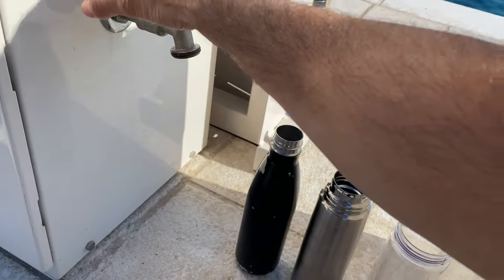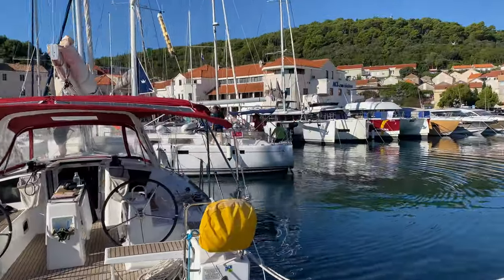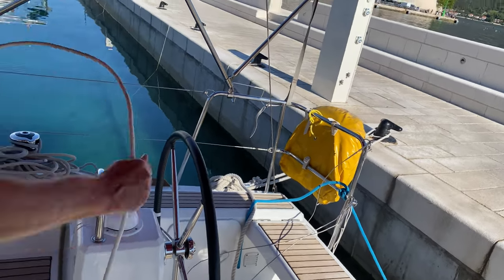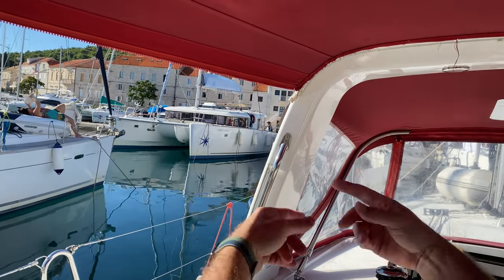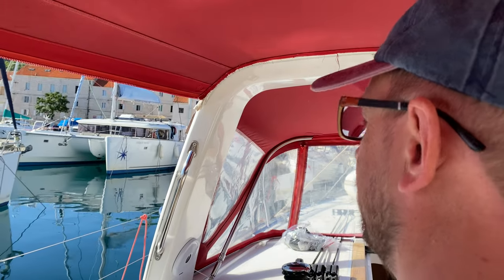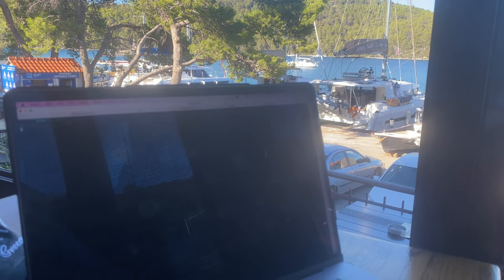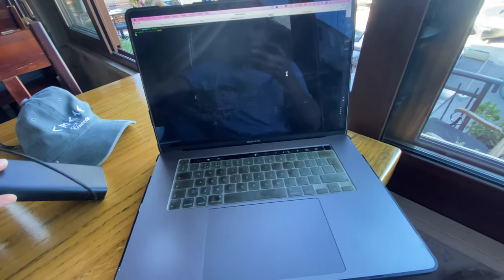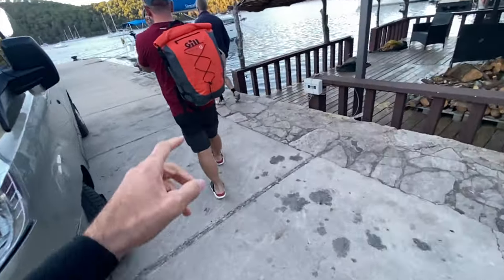HOW TO DROP AN ANCHOR ⚓ - Croatia Sailing PART 4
Day 4 part 4 - Today we sailed from Korčula to The island of Mljet

A lot of unintuitive things happening when you drop an anchor, this video hopefully explains thoroughly.

🇪🇺🥫 EU based survival ration
🇺🇸🥫 USA based survival ration
🧥 Arcturus Lightweight Poncho
🩹 First aid kit
🪢 Kevlar chord
🔑 Utility key
🔥 Butane lighter
🔦 LED Lenser torch
🏥 CAT Combat Application Tourniquet -GEN 7
🪨 Lansky QuadSharp
👖 EDC Waterproof Over Trousers
🩹 Knee support

🎤 Mobile mic
🔦 SMALLRIG M160 RGB Video Light
🗜️Joby GorillaPod Mobile Phone Tripod

Supporters